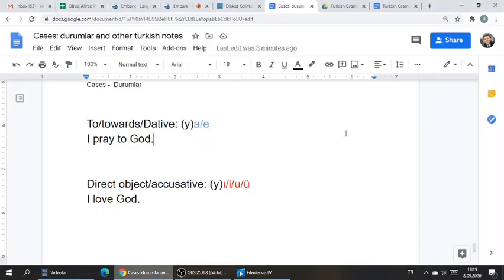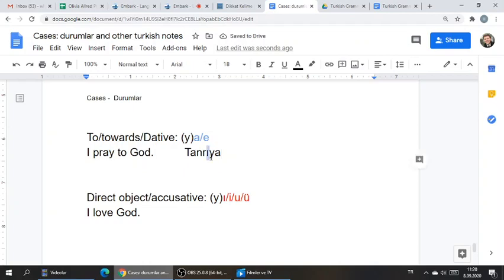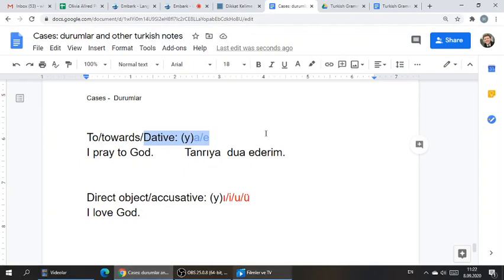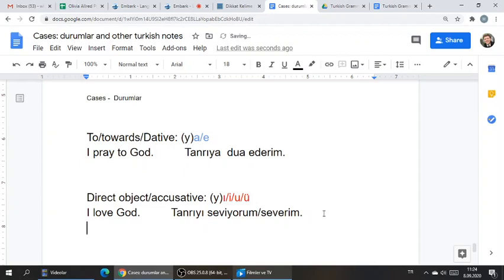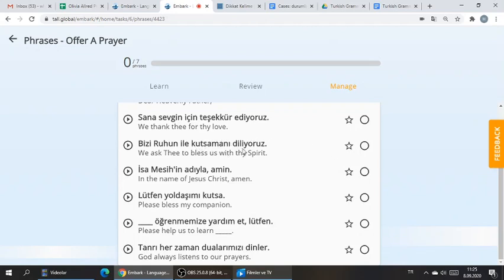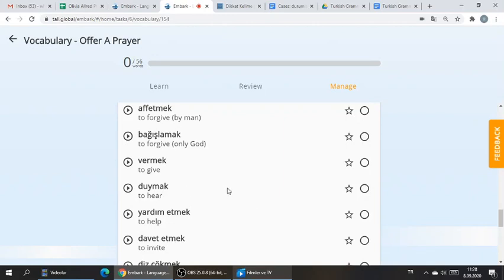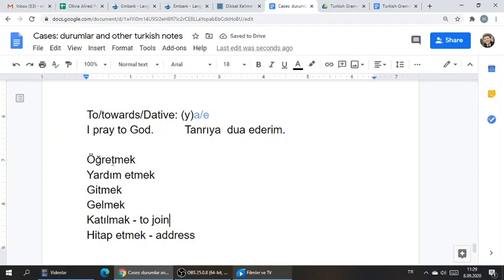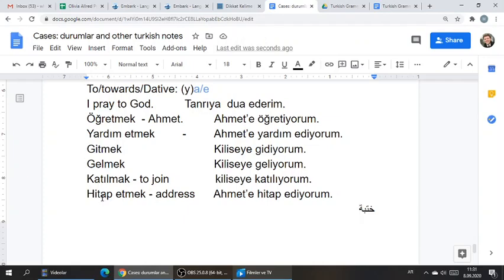Cases Part 1 in Turkish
Dative and Accusative

markete gidiyorum
marketi seviyorum